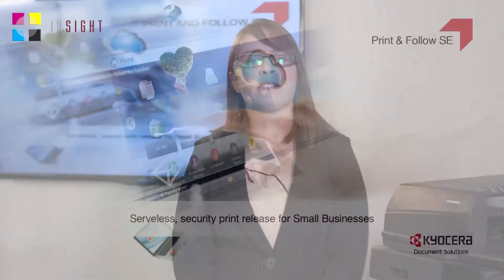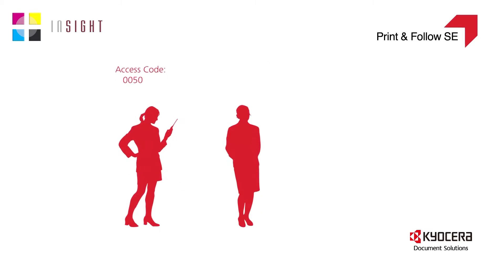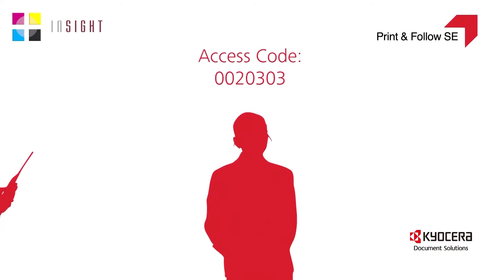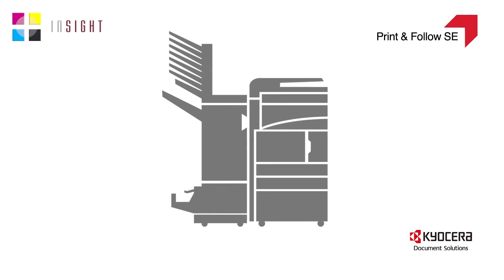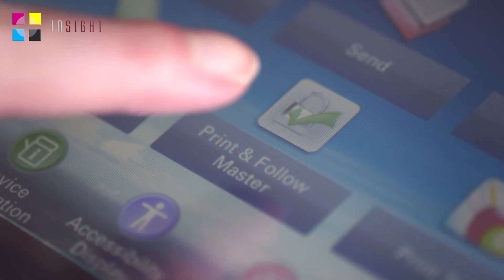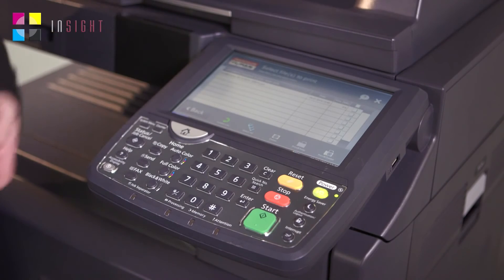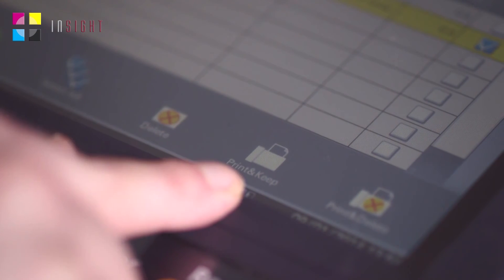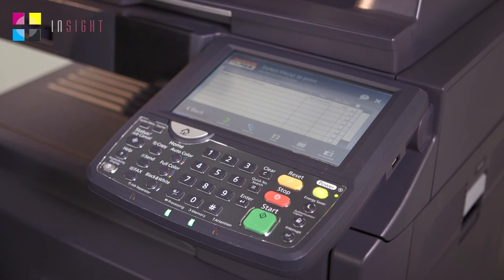Kyocera Quick Tips: Print & Follow (FollowMe Printing)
Queue at the printer? With Kyocera's Print & Follow HyPAS application you can simply release your jobs at an alternative device by entering your pin code. Confidentiality has never been so easy to ensure.

If you would like more information on this product or anything mentioned in this video, please contact Insight Systems: A leading MFP and software supplier for the UK with offices in London, Kent & Essex.